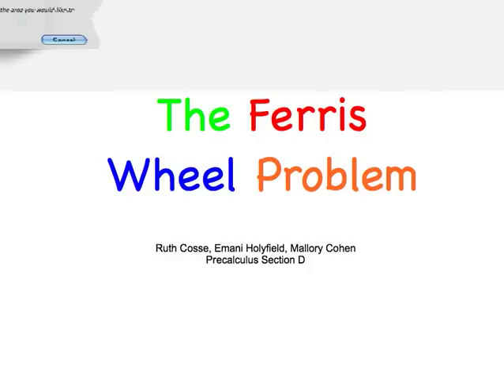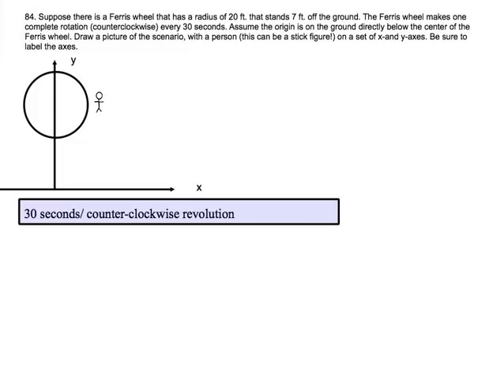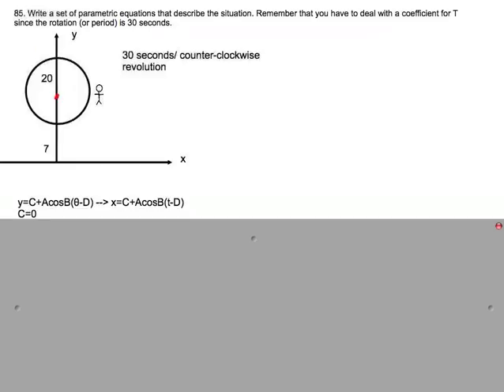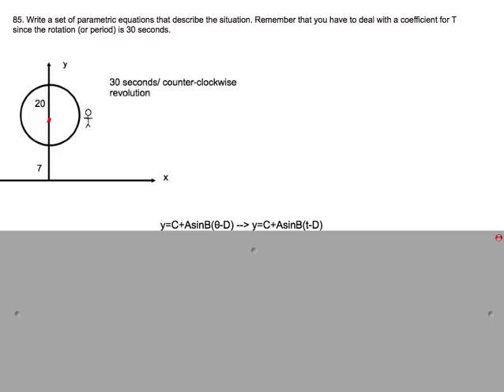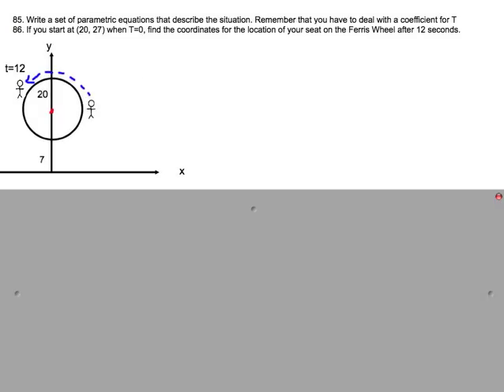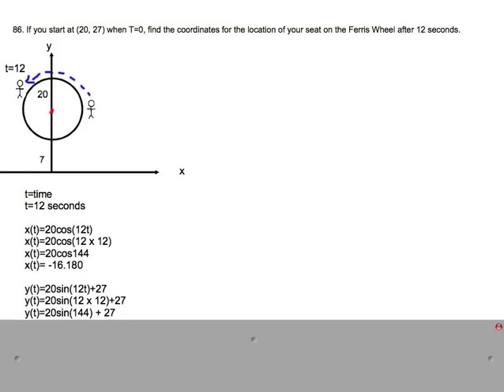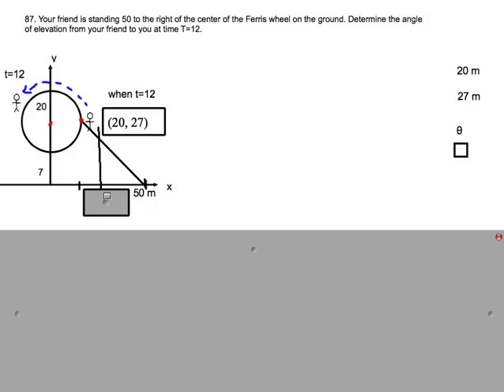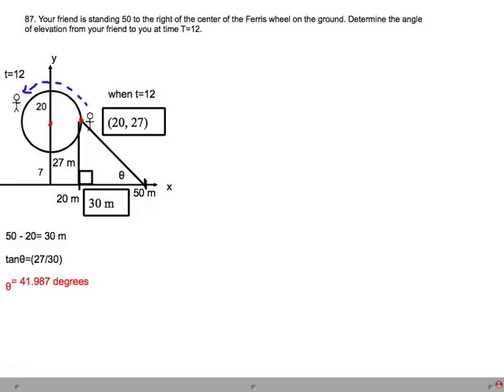Precalc Ferris Wheel.mov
A video solution to the parametric Ferris Wheel problem